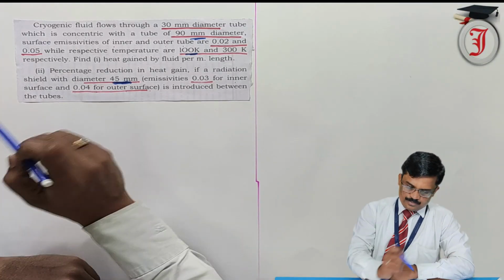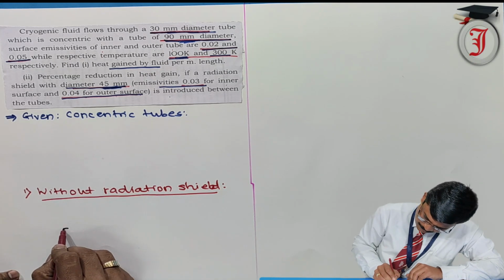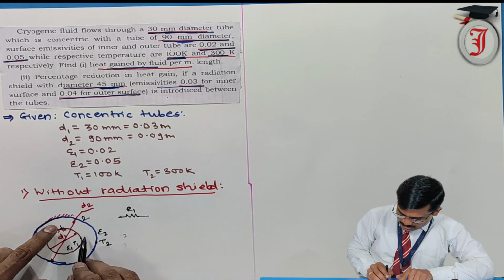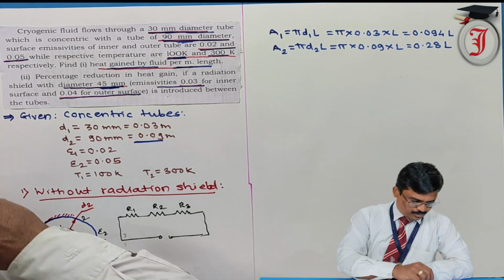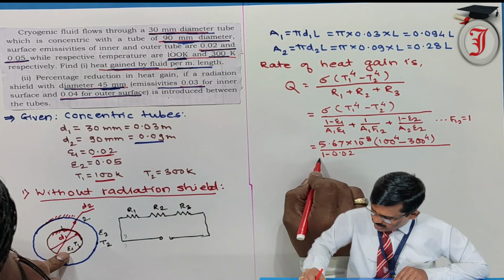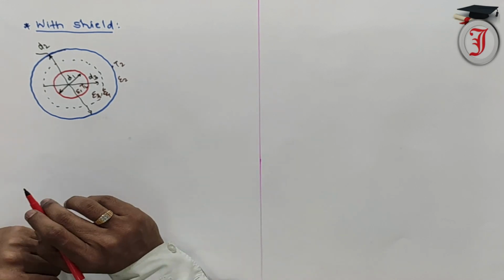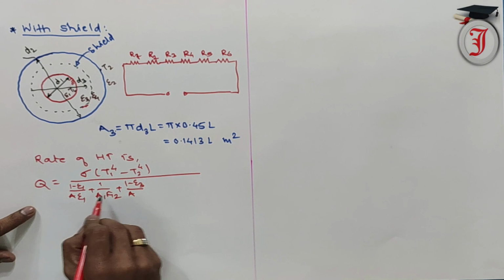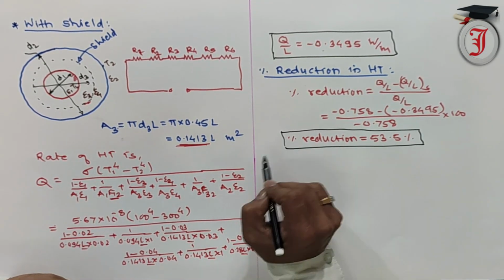Radiation Shield numerical Part 2| Space resistance numerical | Surface resistance numerical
Radiation Shield numerical | Space resistance numerical | Surface resistance numerical |